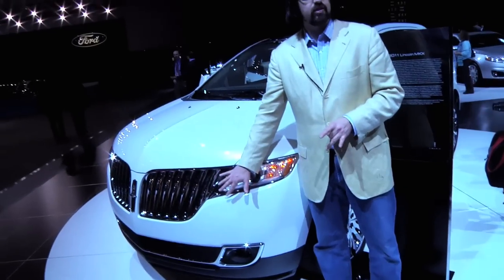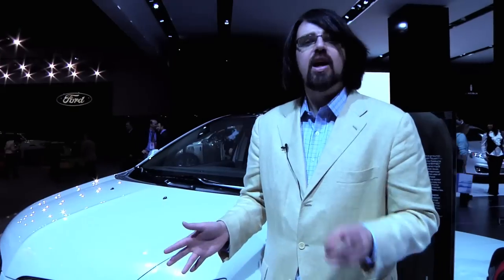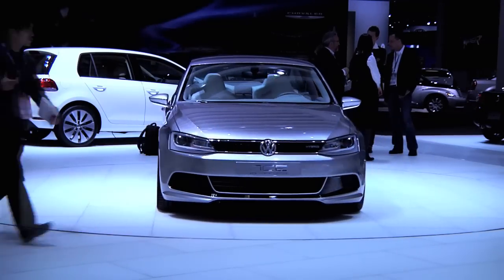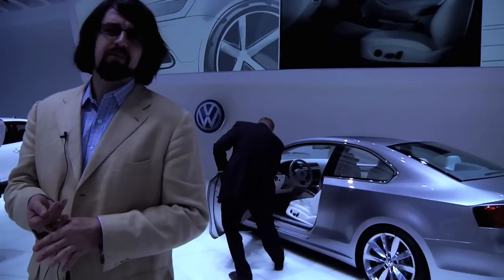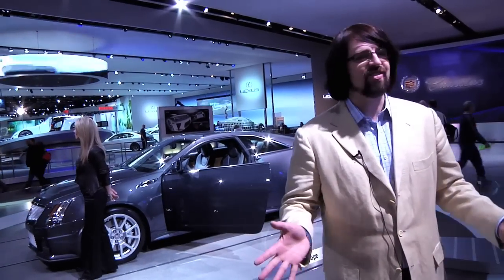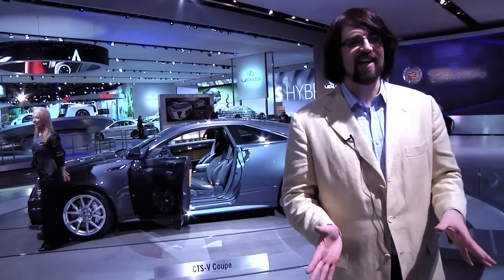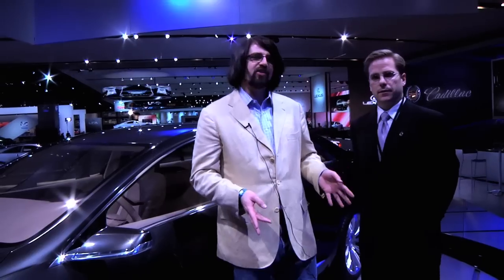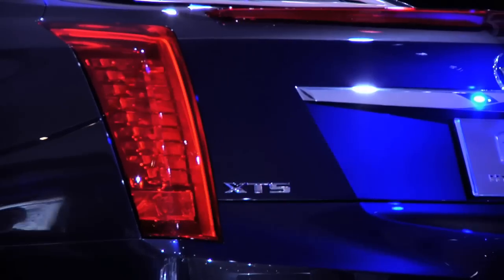(Part 1 of 2) Detroit Auto Show - Top Ten Cars - LeftlaneNews.com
Featuring the GMC Granite, Volkswagen Jetta Coupe, Honda CR-Z, Cadillac CTS-Coupe, Cadillac XTS, Toyota FT-CH, Ford Mustang 5.0, Lincoln MKX, Chrysler Lancia Delta, Audi E-Tron.]]